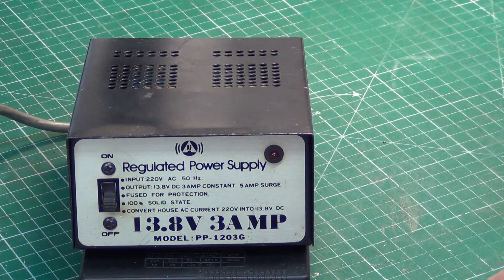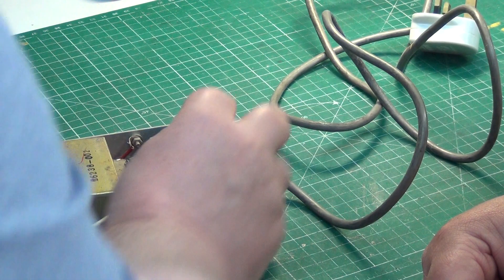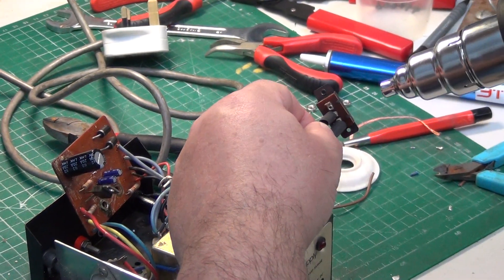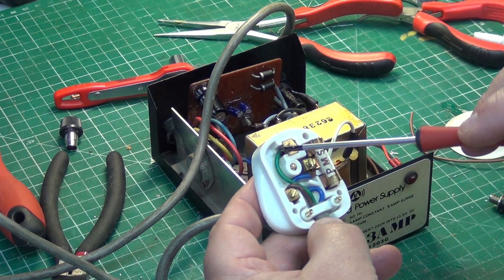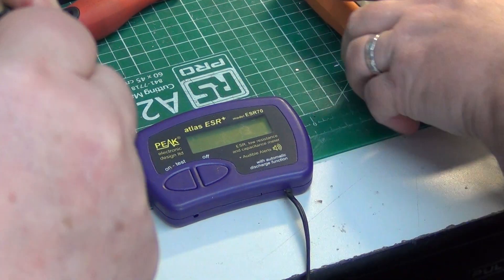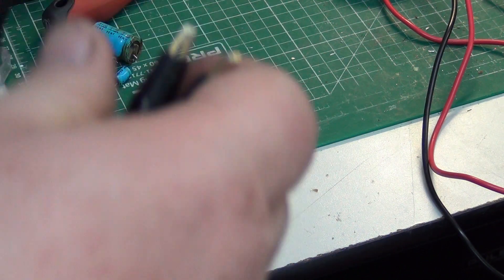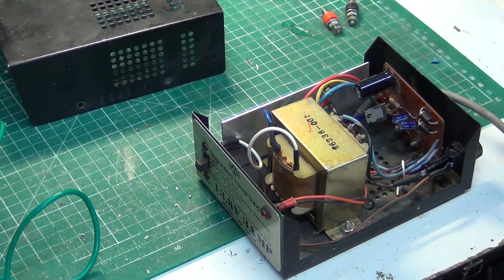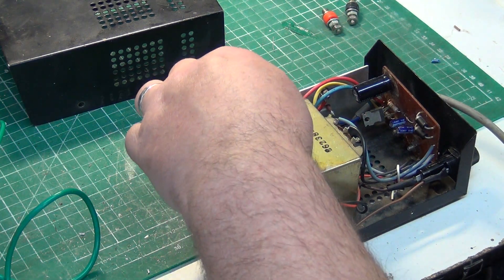Banned Taiwanese power suppy overhaul/rebuild AF PP1203G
Box 31 set 2 of 2

I bought this off ebay 6-months ago along with a Fidelity 2001 which transpired to have been attached to mains power!

I really like these power supplies & also the 5A version. I always snap them up when I spot them at radio rallies etc.

These were banned in the UK owing to safety issues:-

* The fuseholder is of an unsafe design & needs replacing with a captive type (RS 627-2093).
* There is no insulation on internal mains connections
* The fuse is wired into the neutral line

Also, not ideal, the power switch is a single pole type.

We start by replacing the fuseholder & rewiring the mains side of the unit. The live goes to the fuseholder then the switch, then one side of the transformer primary.  The neutral goes straight to the other side of the transformer primary. We change all the electrolytic capacitors. In this version there is one 2200uF & two 100uV compenents.

This PSU had the screw/4mm terminals missing, so the terminals were replaced.

Unit was then tested on our electronic load where it delivered 3A as it should. The fact these (and many others) say "5A surge" is a bit of wishful thinking. As UK CB radios are usually in the 1 to 1.4A current draw, these are well on top of the job. Some new sets draw 2.5A on transmit which this tpe of supply will xstill be OK with.

Recorded 6th Mzay 2023

Richard G0IJF
Mark G7NDJ (ZX2)

Lincolnshire, UK